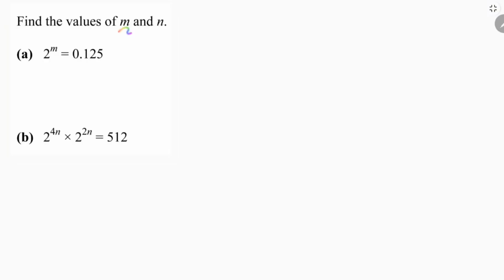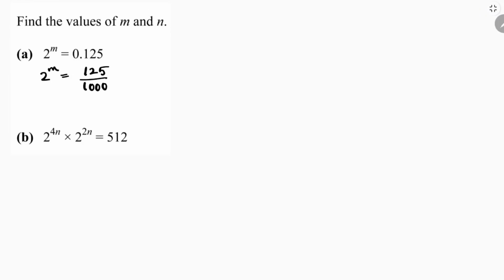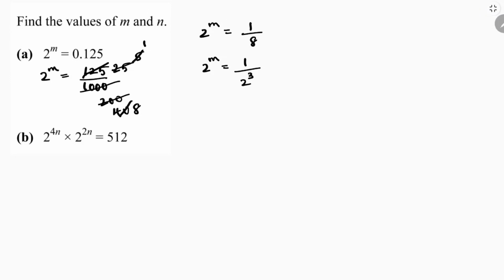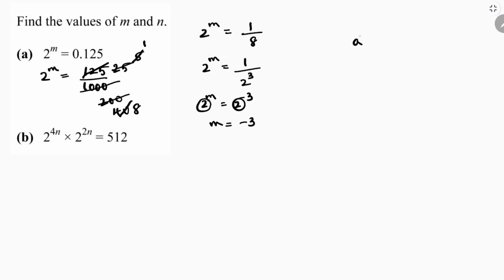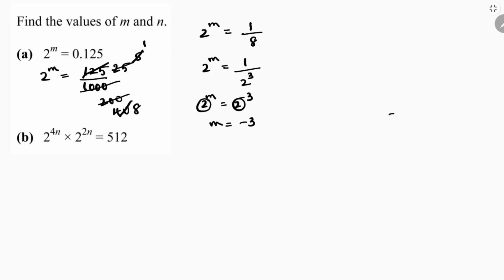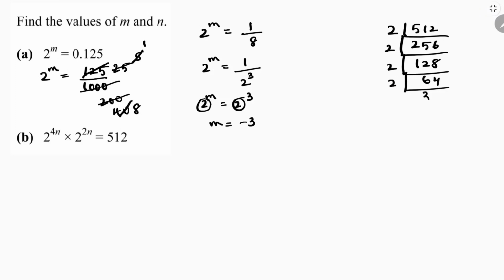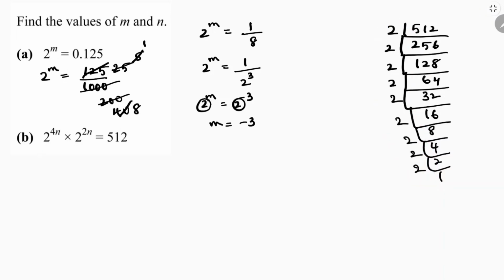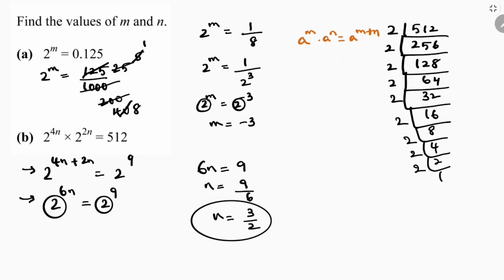🎯 Find the Values of m and n | Laws of Indices | Cambridge IGCSE Mathematics 0580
📚 Description

In this video, we solve an important Cambridge IGCSE Mathematics (0580) exponents question:

🔹 Find the value of m if:

2^m = 0.125

🔹 Find the value of n if:

2^{4n} \times 2^{2n} = 512

Learn how to apply the laws of indices (exponents) quickly and accurately for IGCSE exams.

✅ Step-by-step solutions
✅ Exam-style questions
✅ Index laws explained clearly

This lesson is suitable for all Cambridge IGCSE Mathematics (0580) students preparing for tests, mock exams, and final examinations.